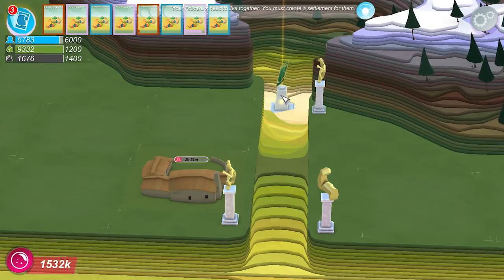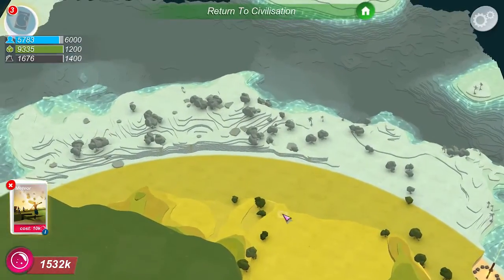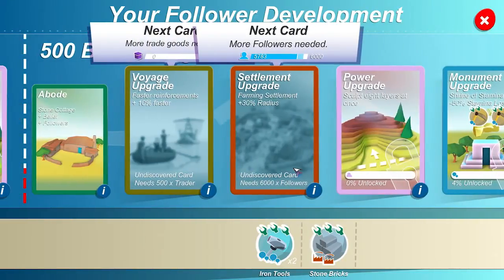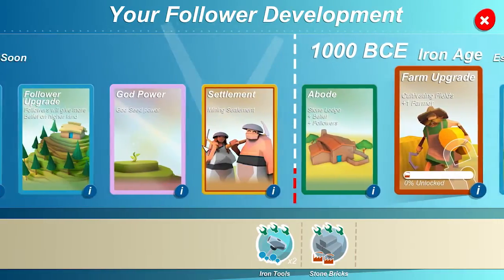Godus Beta v2.0 - Part 31 - Uncanny Valley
There's some weird things going on in Godus lately, as it slowly breaks itself on the way to the current end game... plus, I get ranty again... that's pretty much a given at this stage...